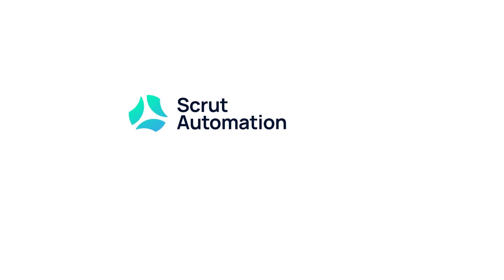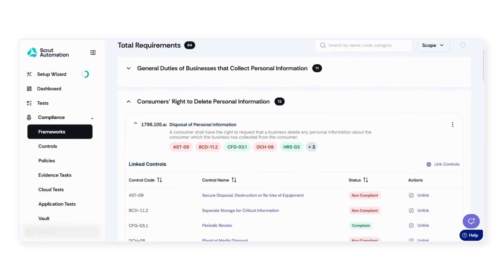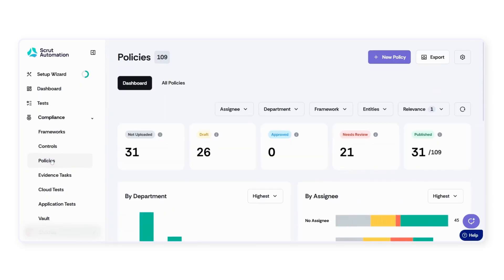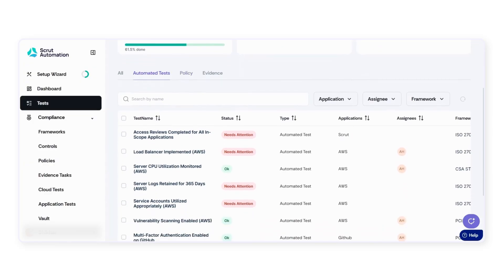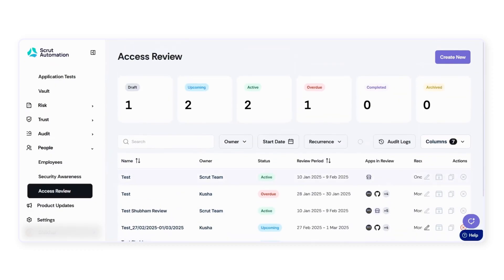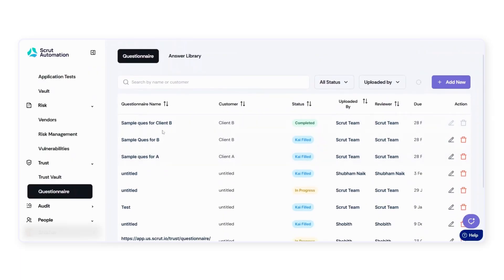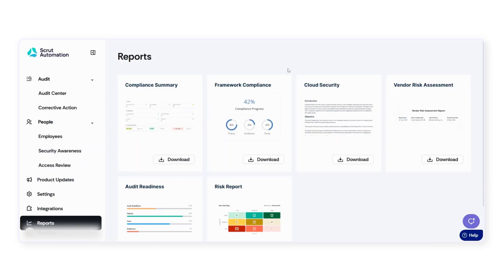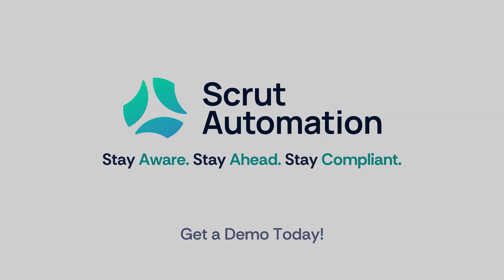A short demo on the Scrut experience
Scrut simplifies compliance by automating evidence collection and managing multiple frameworks in one seamless platform. With a user-friendly interface that brings everything to the forefront, Scrut’s intelligent automation accelerates audit readiness, while pre-mapped controls, continuous monitoring, and risk assessment tools ensure security and compliance without the hassle.

By providing real-time compliance visibility and streamlined reporting, Scrut demonstrates trust to customers, partners, and auditors.

Watch this video for a quick walkthrough of Scrut in action.